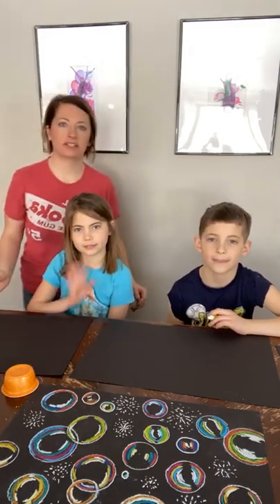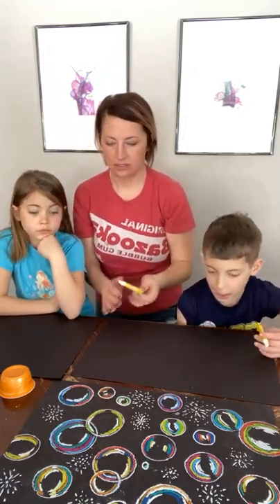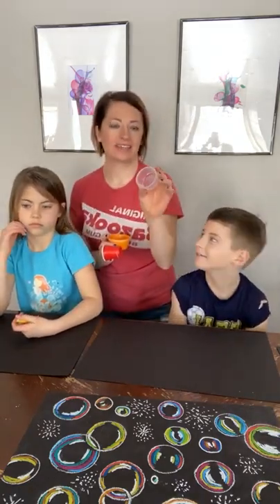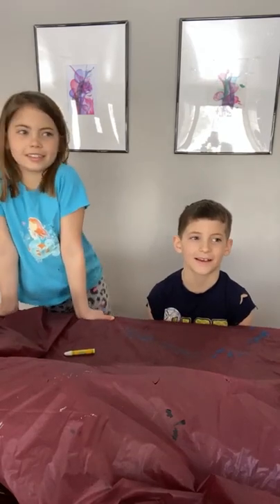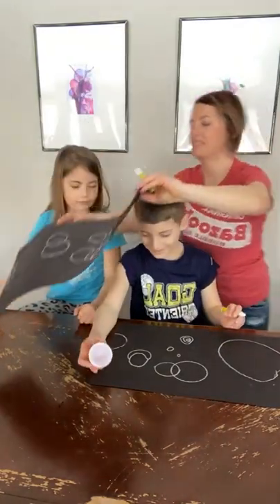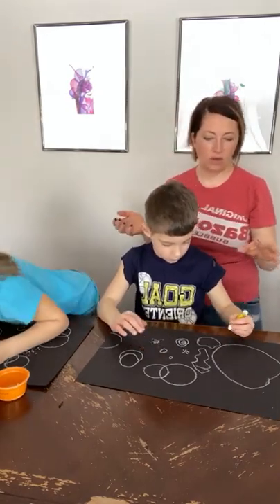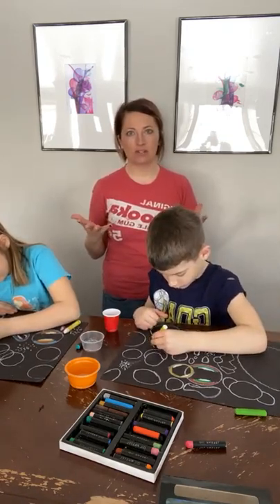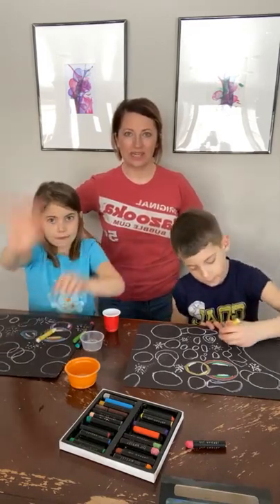Oil Pastel Floating Bubbles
Supplies Needed: Black construction paper, oil pastels. Optional: Baby wipes, some sort of stencil for making circles